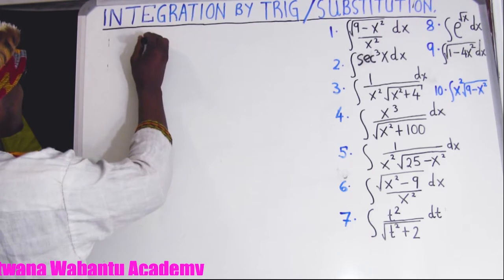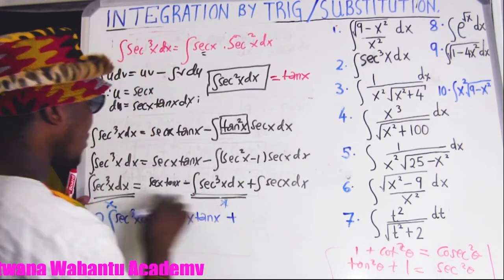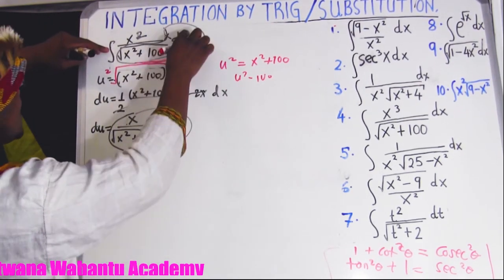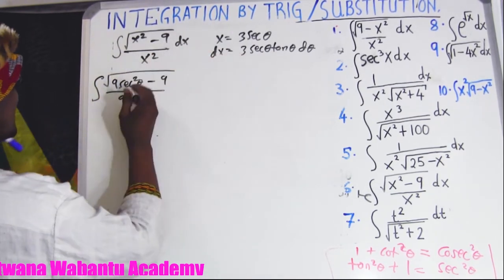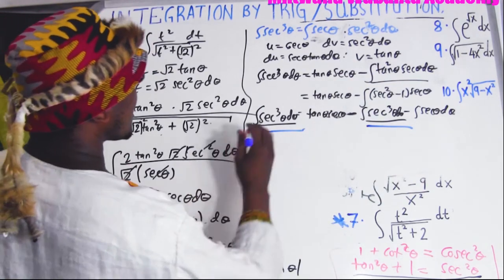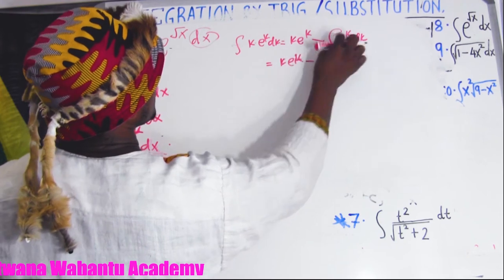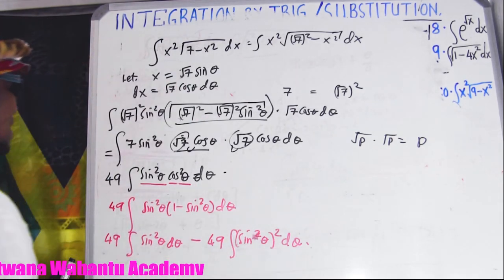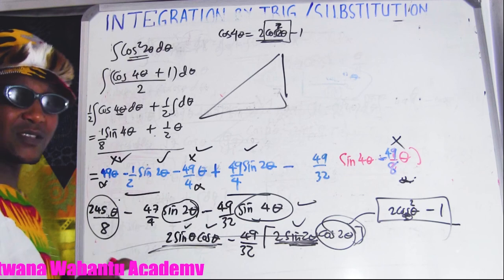Integrals, Trig Substitution, By Parts, all trig, in minutes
M.I.T, STANDFORD, OXFORD, CAMBRIDGE , INDIANS , UK STUDENTS , AUSTRALIA, GERMAN